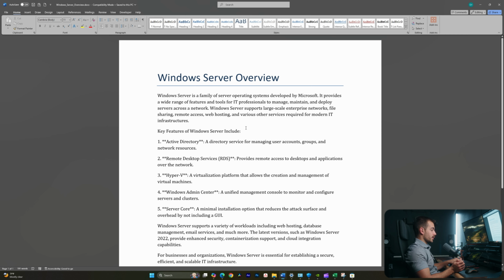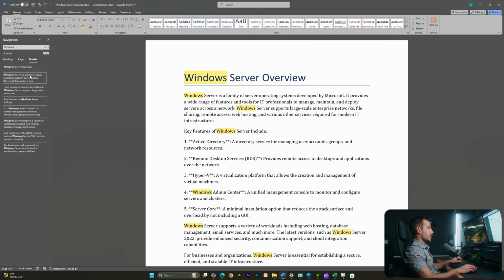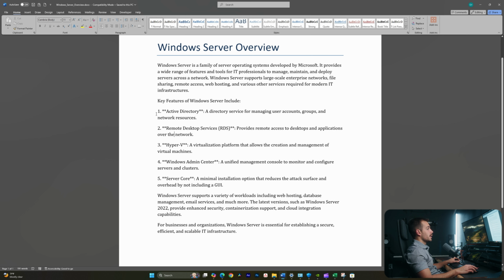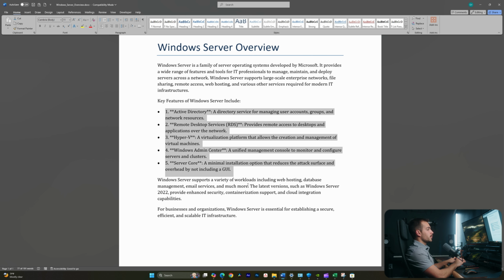Double Your Microsoft Word Productivity with These 3 Shortcuts | Best Shortcuts for Microsoft Word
Boost your productivity in Microsoft Word with these 3 powerful shortcuts! In this video, I’ll show you how to save time and work smarter by mastering simple, effective shortcuts that will speed up your workflow. Perfect for students, professionals, and anyone who wants to get more done in less time.